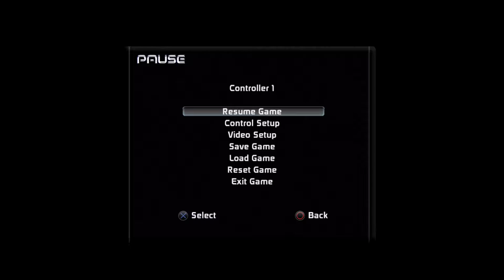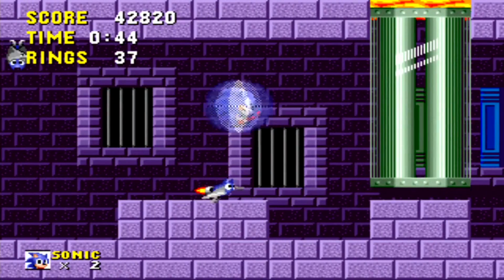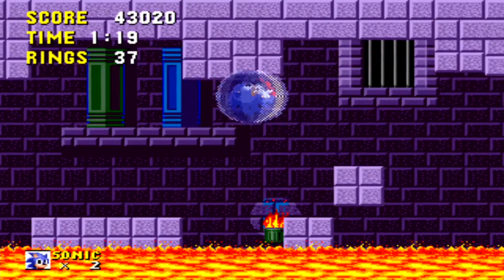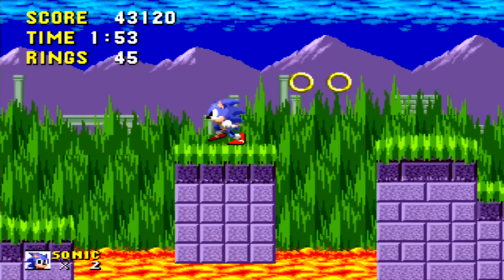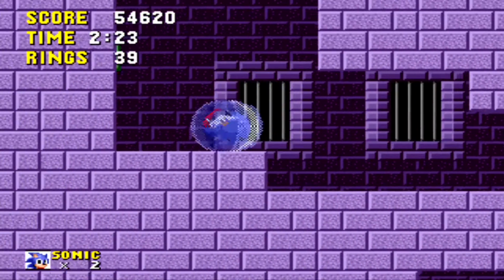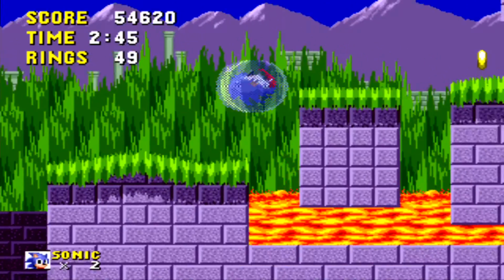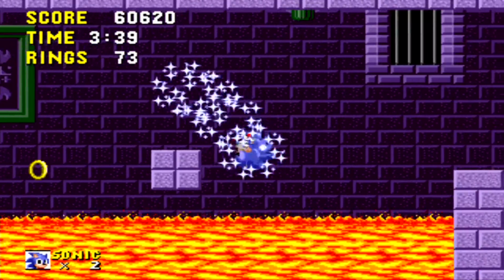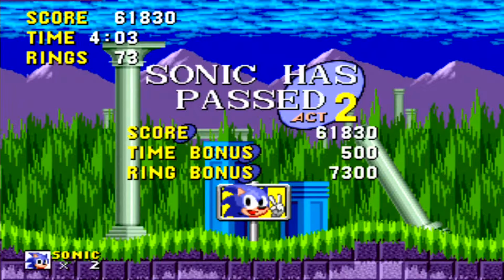lets play sonic the hedgehog: part 2: Marble Zone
In this video I run through the Marble Zone